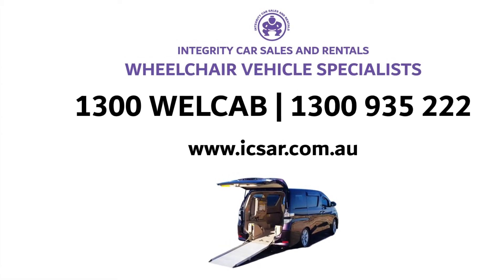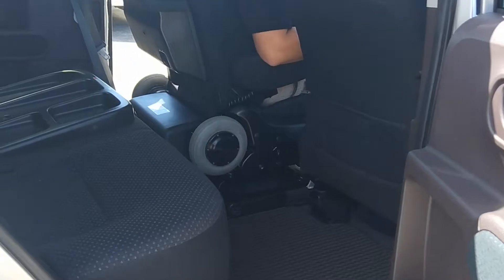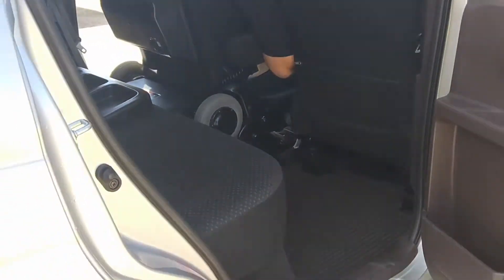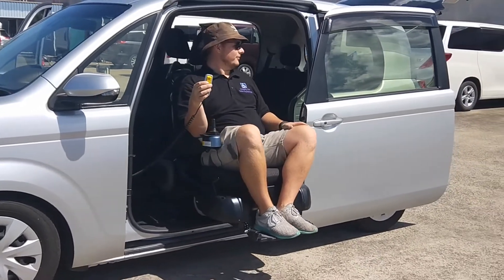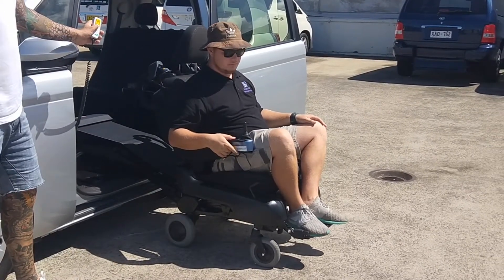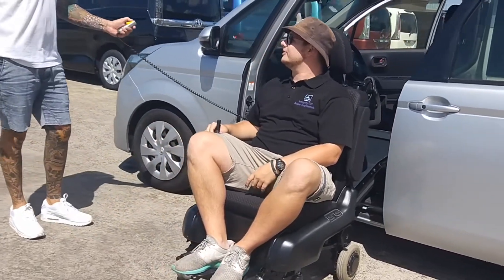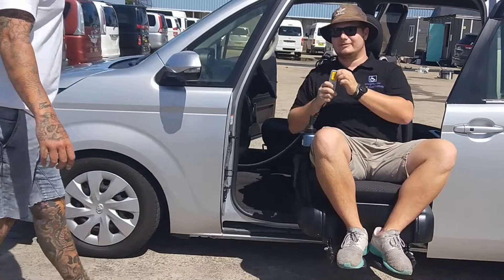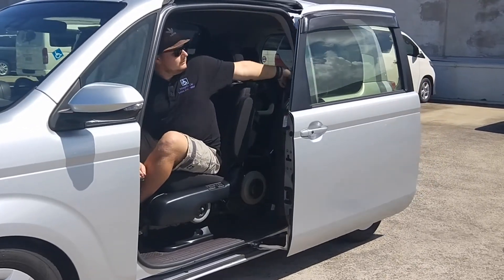2017 Toyota Spade #1019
Wheelchair Vehicle Specialists
2017 Toyota Spade
Front Power Passenger Chair/Wheelchair

Affordable Prices. Large Range of Disability Vehicles. Expert Advice.

Regain your Freedom and Mobility with our vehicles!

Wheelchair Access rental vehicles available in Sydney, Wollongong, Adelaide, Port Macquarie, Coffs Harbor, Dubbo, Sunshine Coast and more locations coming soon.